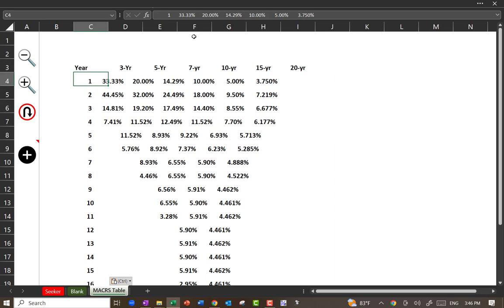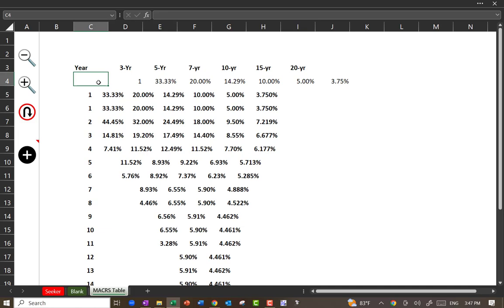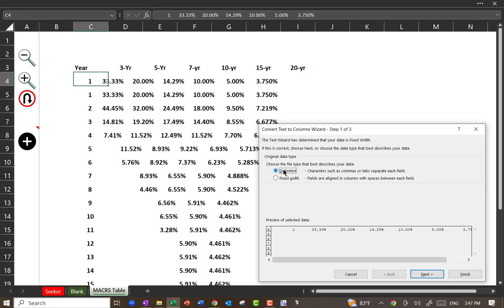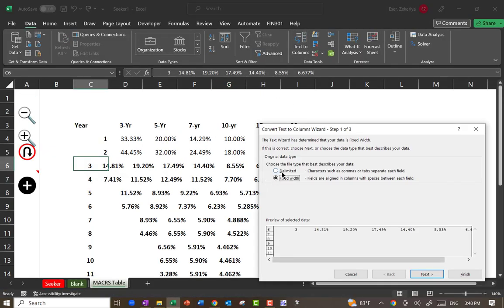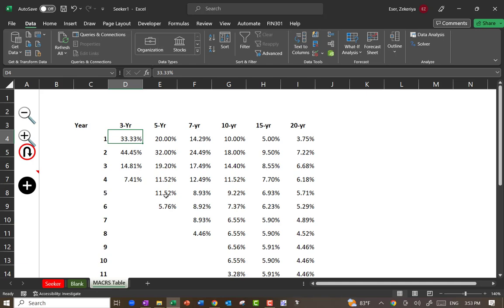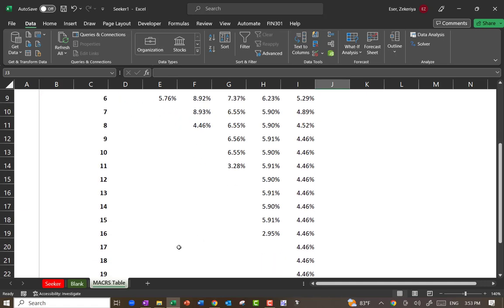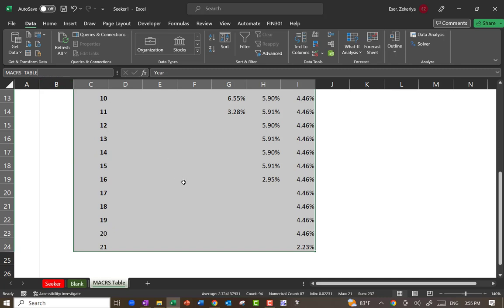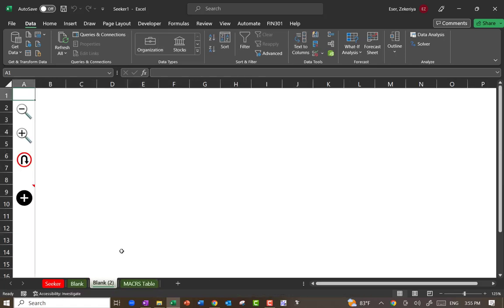FIN 310 Fall 2023 Aug 28 Part 2 of 6